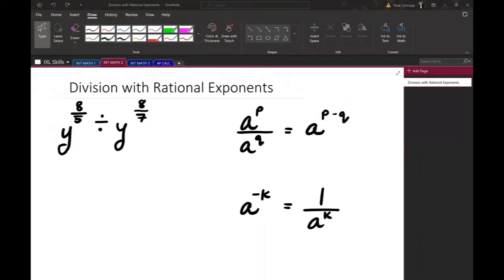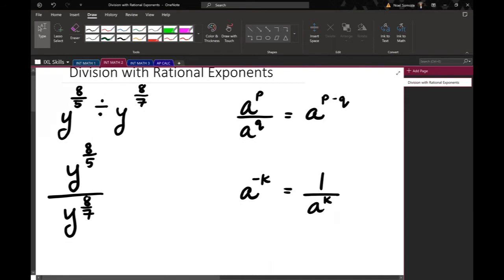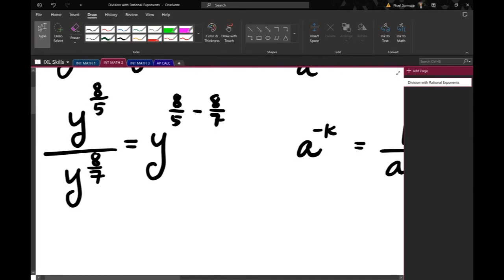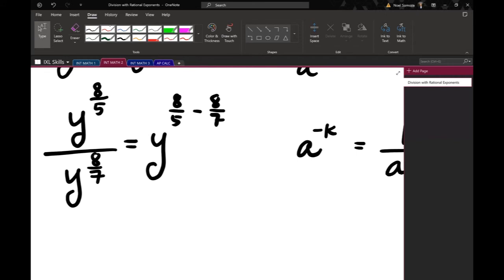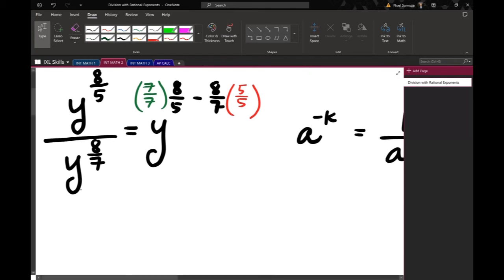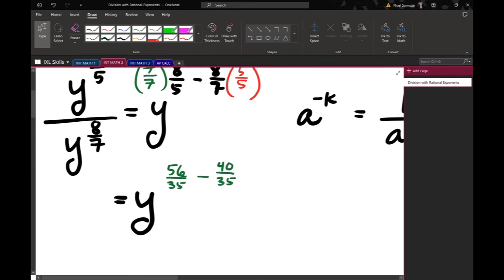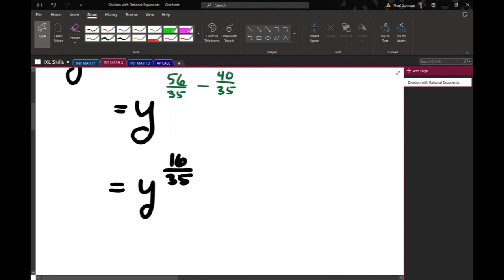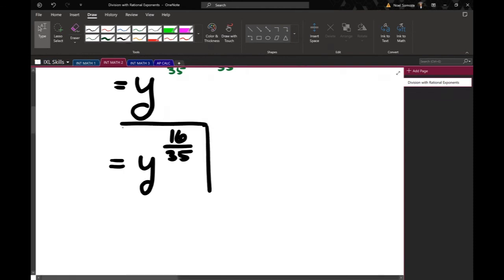INT MATH II: IXL N.3 Dividing with Rational Exponents